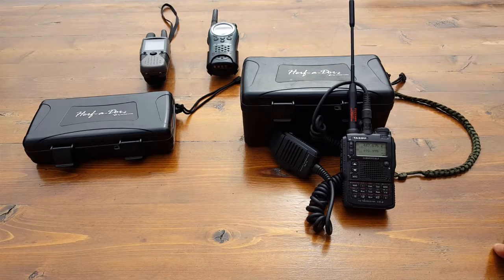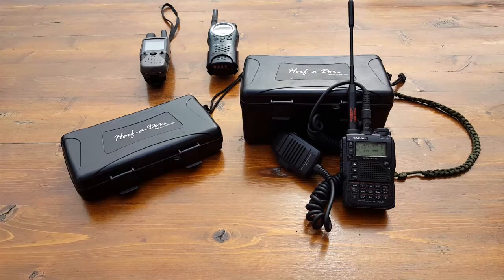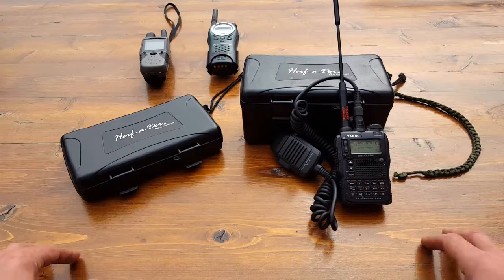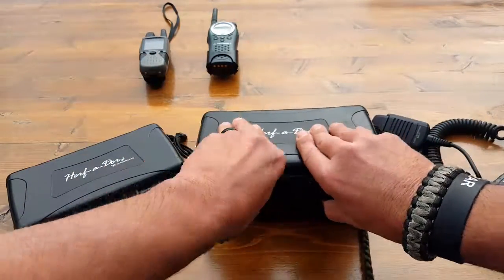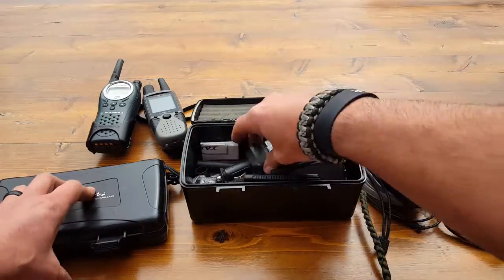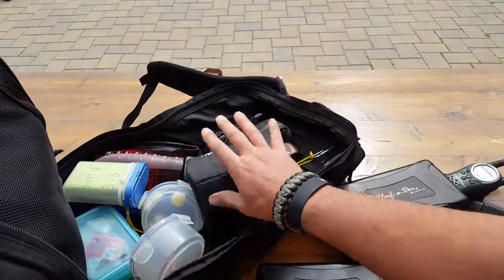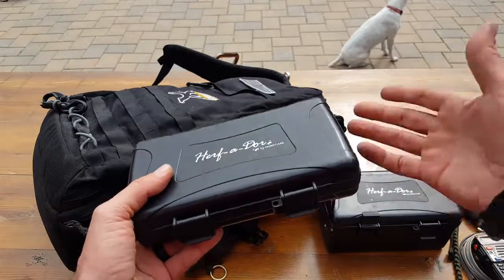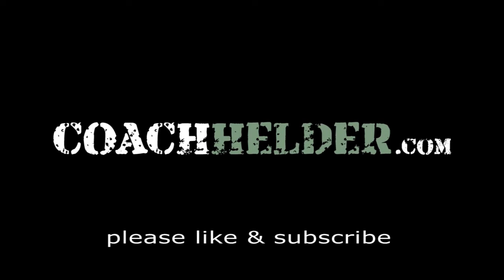Herf-a-Dor Waterproof Case for COMM Gear Review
- Coach Helder reviews the Herf-a-dor Case, meant for cigars but he goes over its application to protect COMM gear in the field.